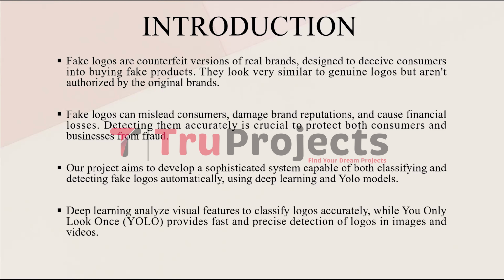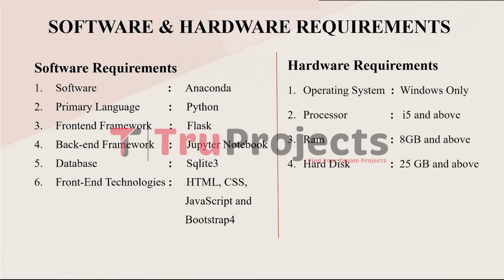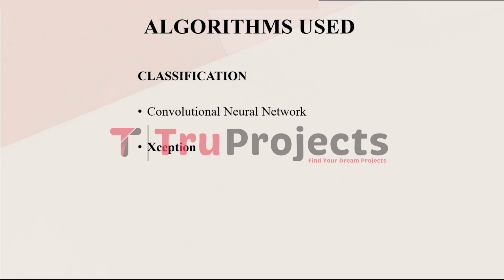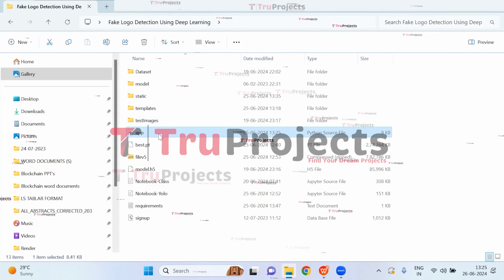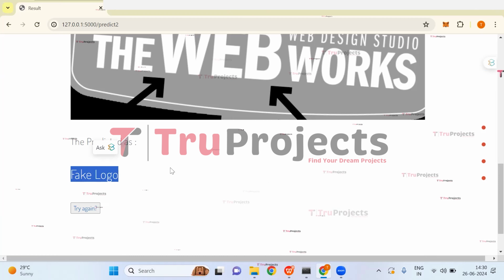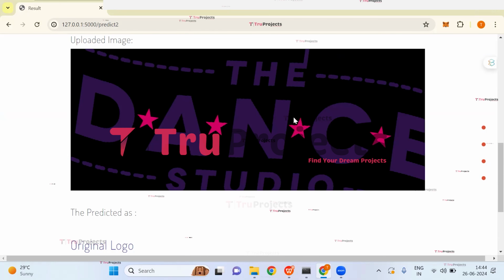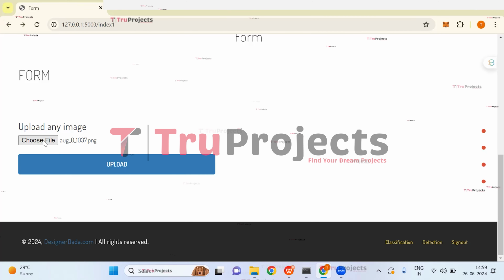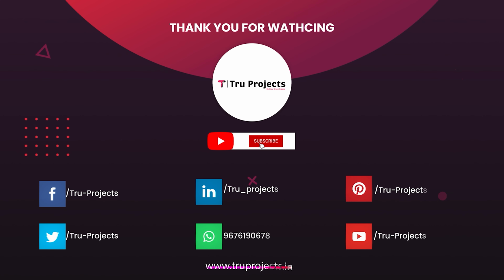Fake Logo Detection using Deep Learning (CNN , XCEPTION , YOLO V5) Btech final year major projects